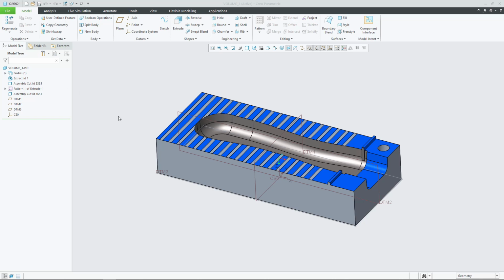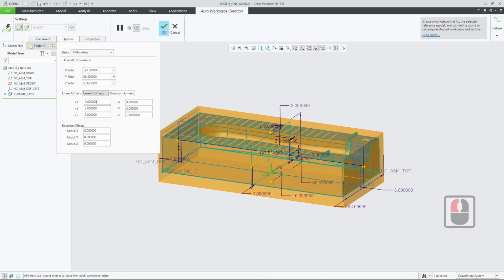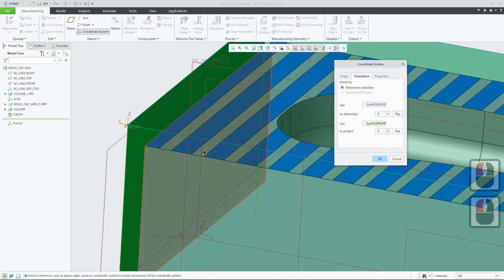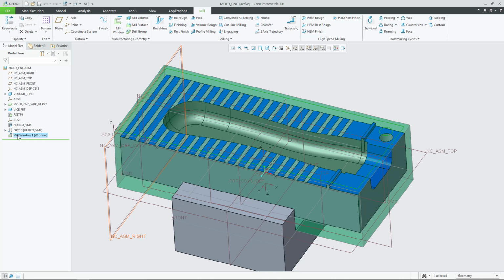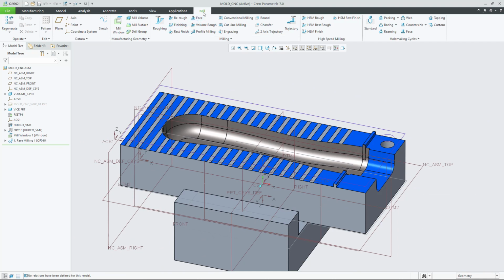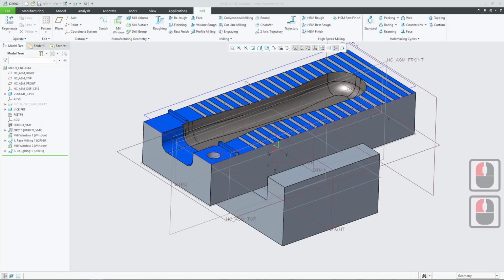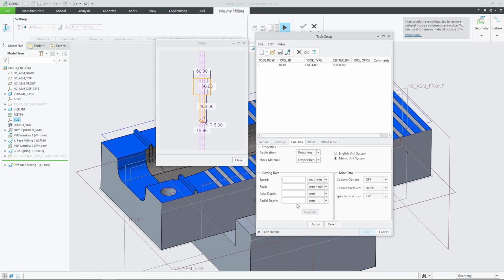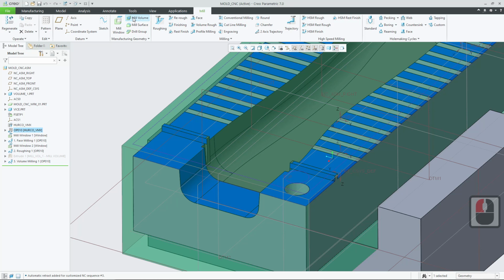Creo CNC Pt1